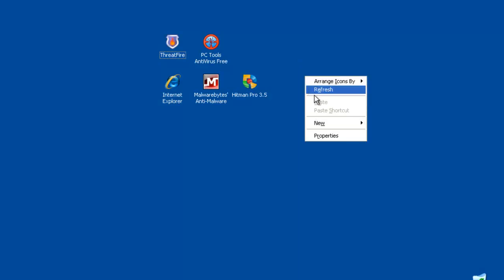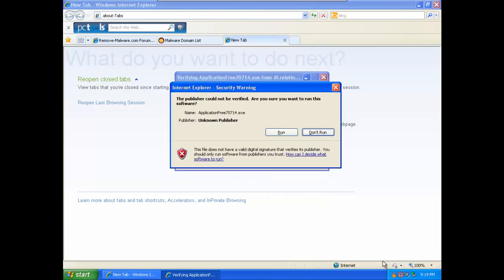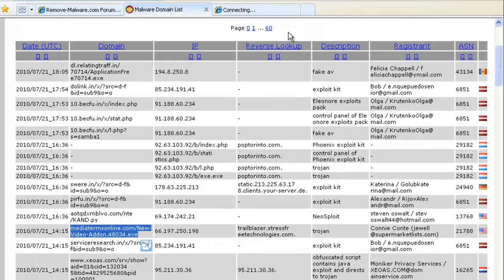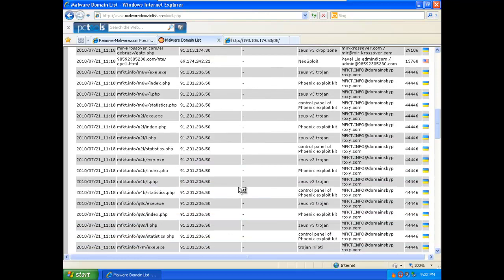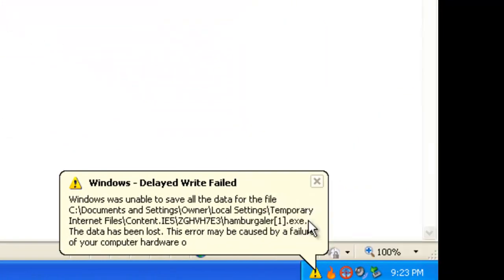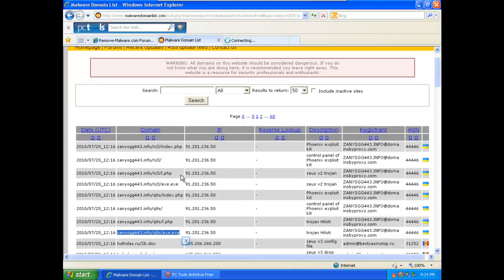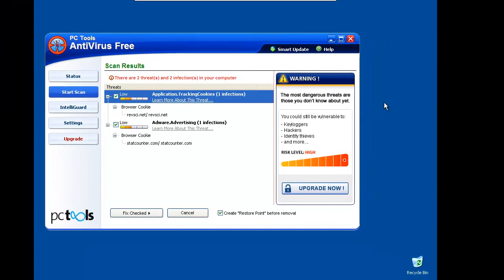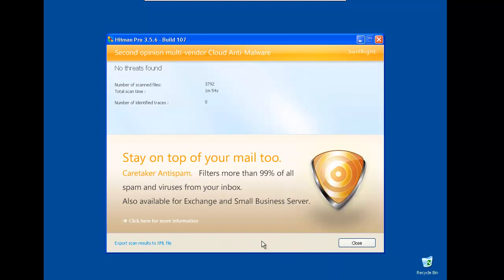Pc Tools Antivirus Free and ThreatFire Review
Pc Tools Antivirus Free and ThreatFireLive Test  with Links from Malware Domain List